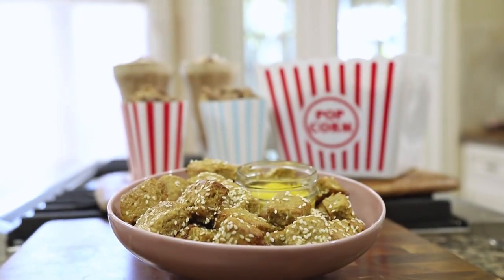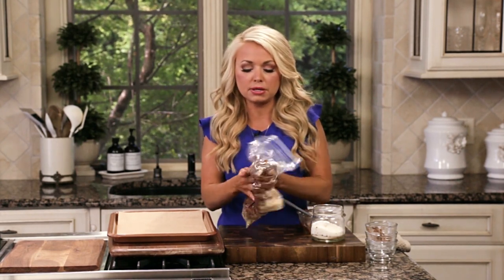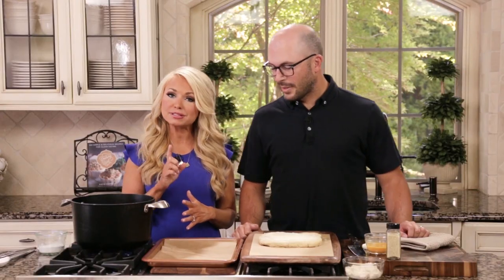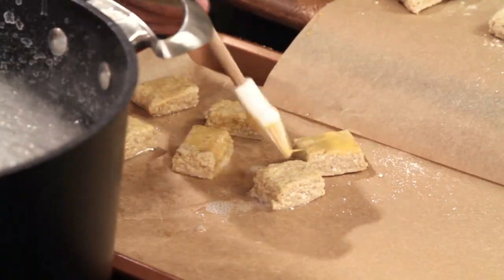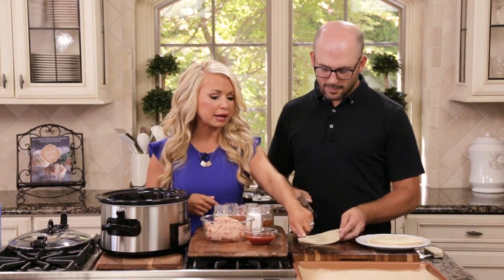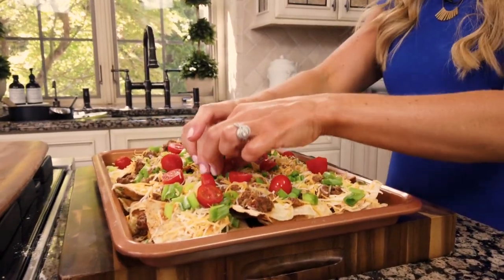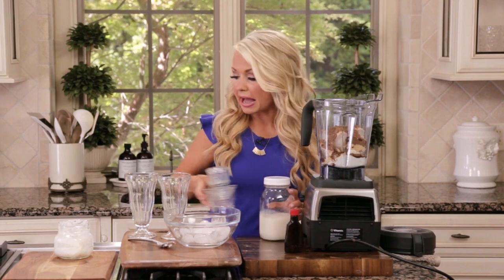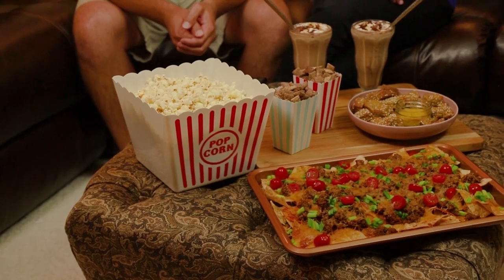Dashing Dish: Movie Snacks Made Healthy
It is Movie Night at the Farrell’s and it wouldn’t be a movie night without something salty and sweet to munch on! The movie snacks include: crispy on the outside chewy on the inside gluten free pretzel bites, skinny supreme nachos great for a snack or meal. AND… we take a classic candy & put on a healthy spin with a Snickers Shake!

It is movie night with all of the snacks we crave!

Donate to Cornerstone Network: A portion of every gift goes to support other local and international ministries and humanitarian needs through our Cornerstone Cares outreach!